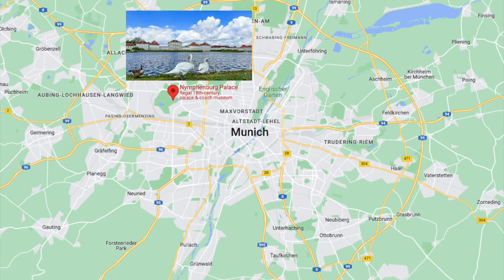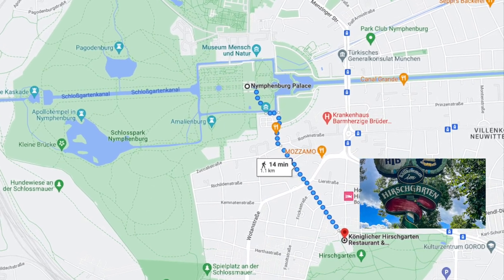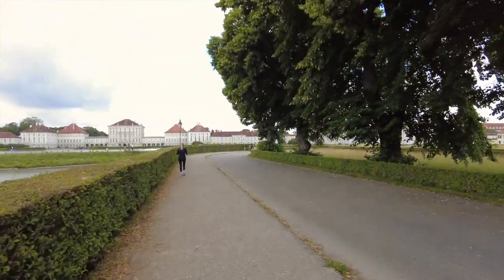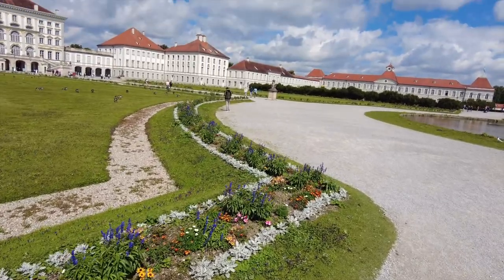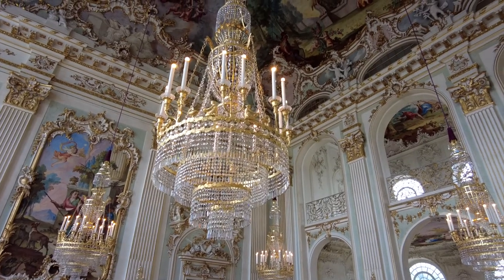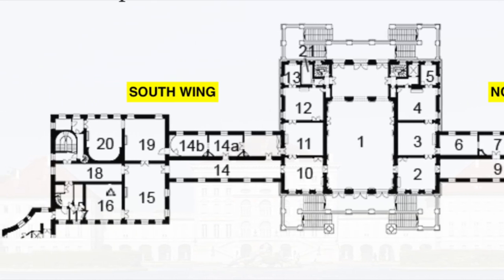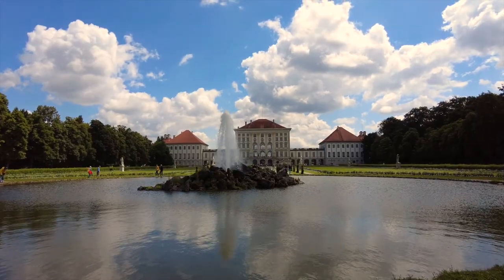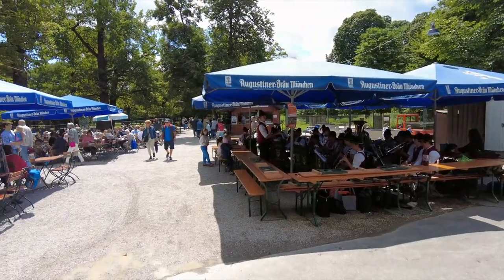Touring a 17th century Royal Palace in Munich, Germany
I’m taking you on a tour of the Schloss Nymphenburg in Munich, Germany. It’s an impressive palace which has a frontal width 2,073 ft which even surpasses the Palace of Versailles near Paris.

I’ll show you the front, tour the many rooms inside as well as the massive park in the back.

At the end of the tour I’ll make a quick stop at the beer garden in the Hirschgarten, which is the largest in Munich… maybe even in the world.

If you haven’t already, I suggest you watch my walking tour of Munich first, as I provide some general info on Munich in that video

0:00 - Intro & Location
1:08 - Start tour of Schloss Nymphenburg - Front side
2:13 - Rooms inside the palace
4:38 - Park on the backside of the palace
5:15 - Beer garden at Hirschgarten
5:33 - Wrap up

Links:
TRANSPORTATION